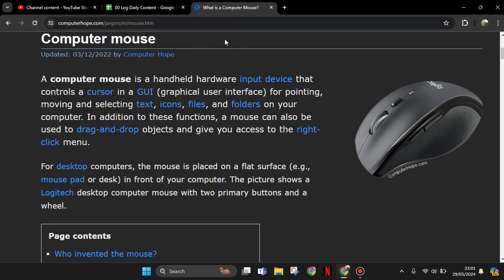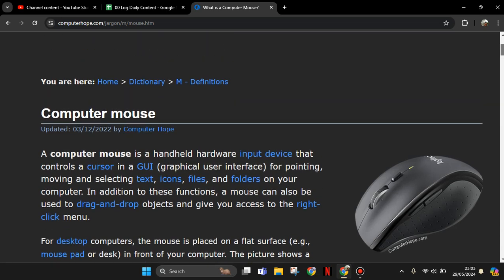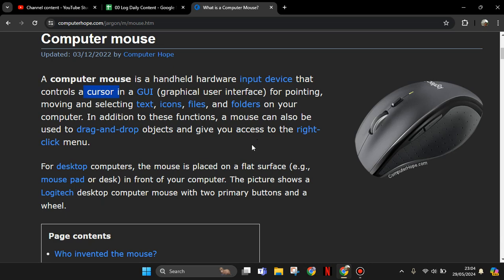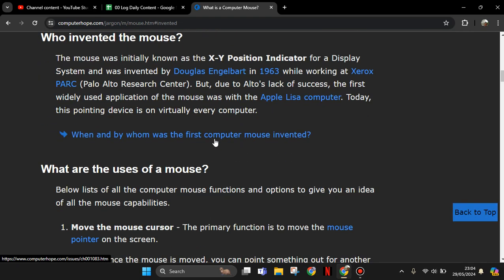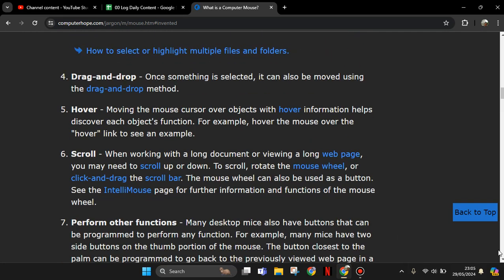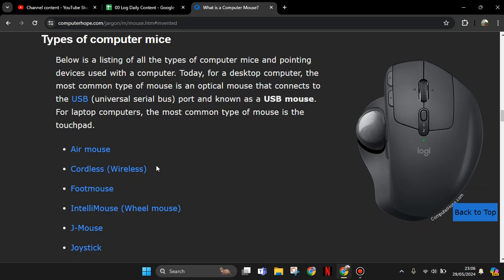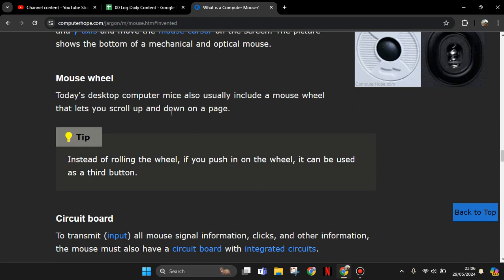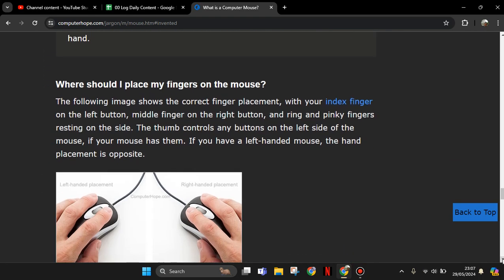❤️ FAST TRACK: What is Mouse & how to use Mouse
What is Mouse & how to use Mouse.